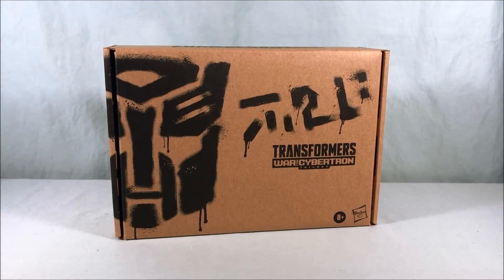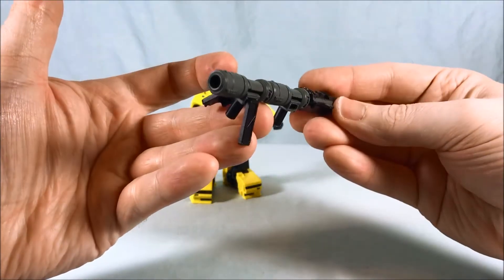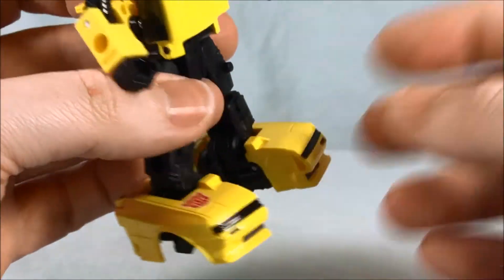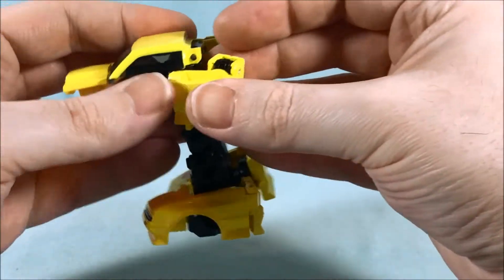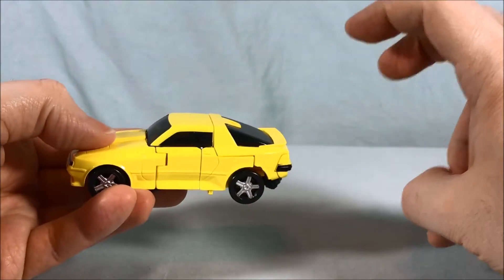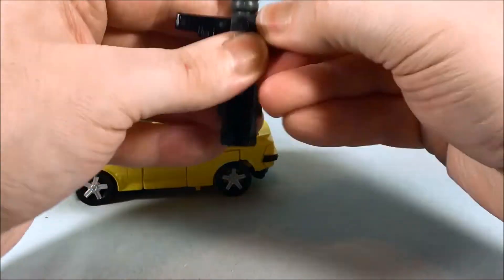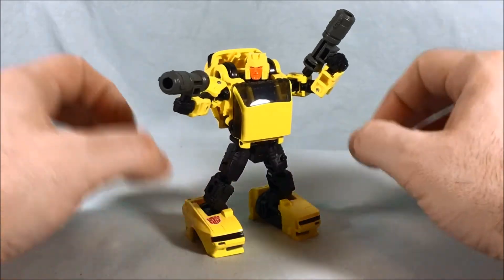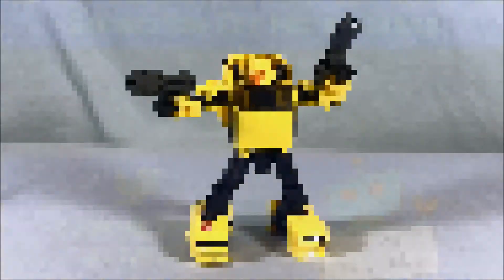Transformers Generations Selects Deluxe Class Hubcap Review